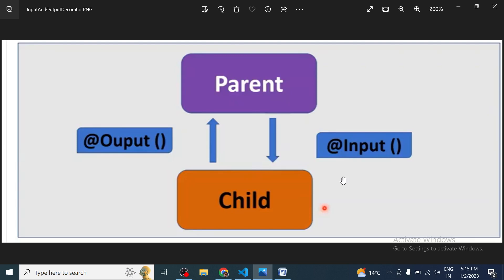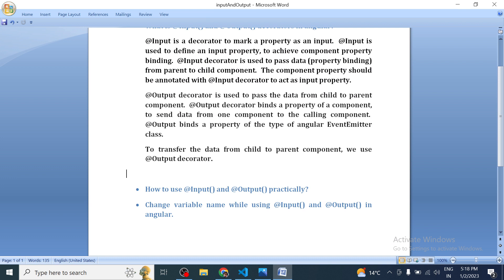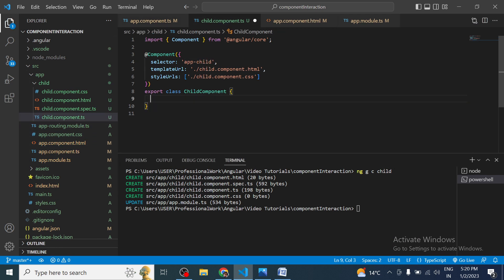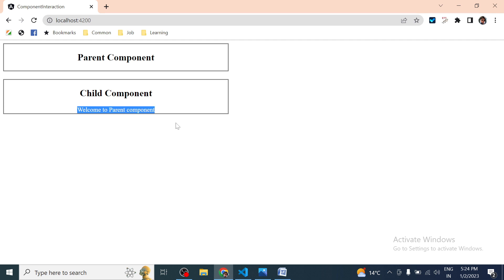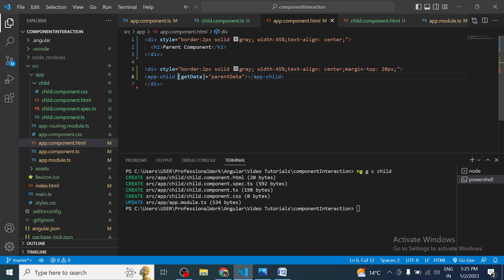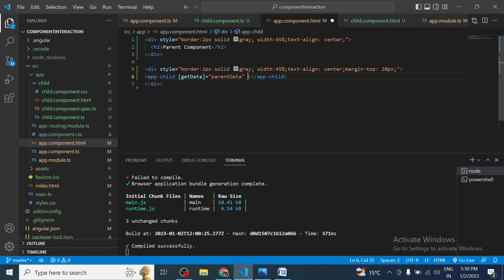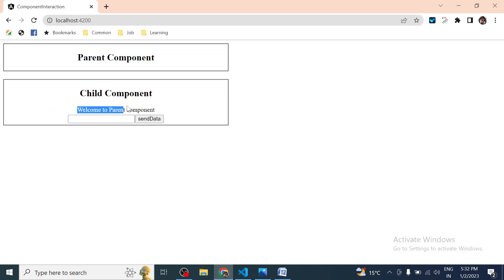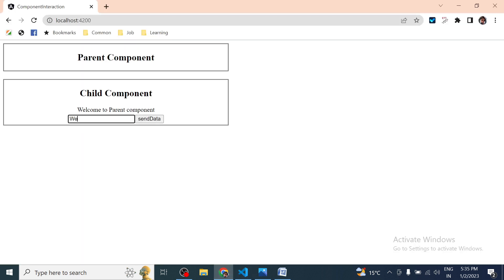And @Output decorators in Angular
In this video we have discussed about @Input() and @Output() decorator in angular.